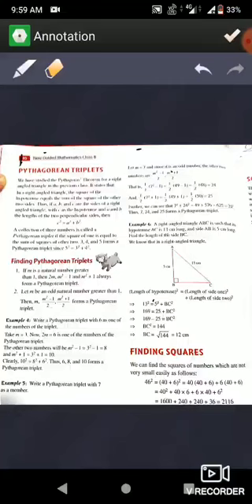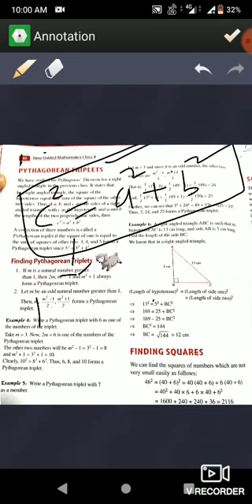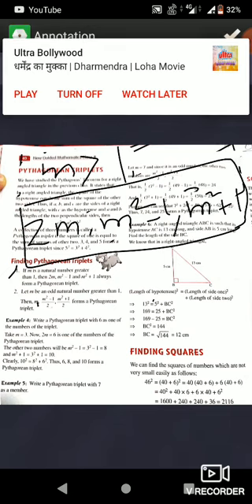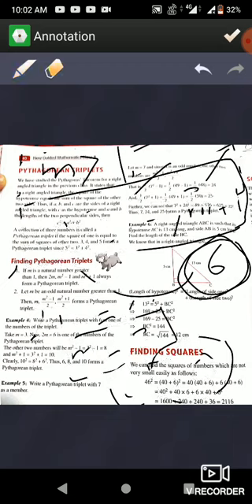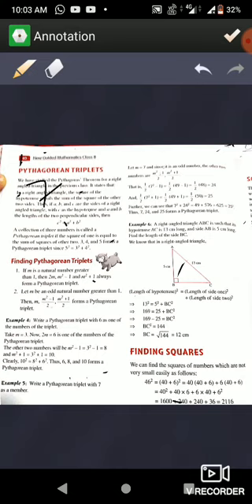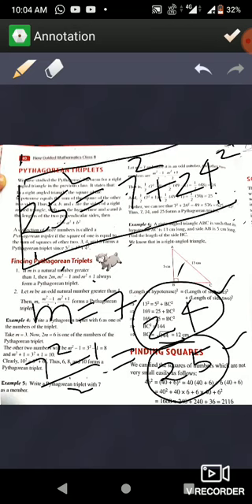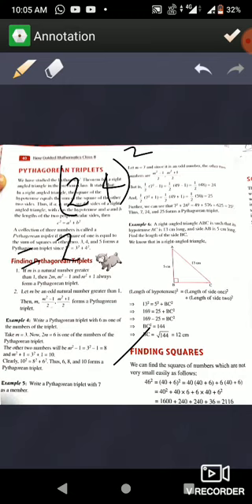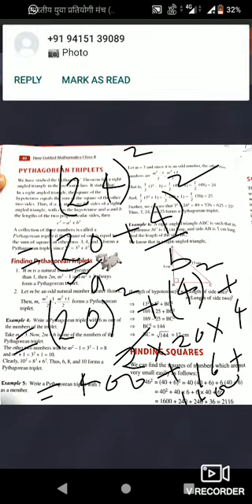Class 8 maths,icse, lecture-2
Introduction of the the Pythagorean triplets,and finding square